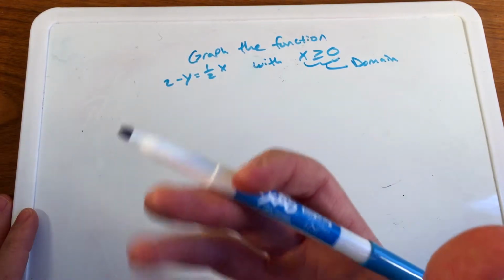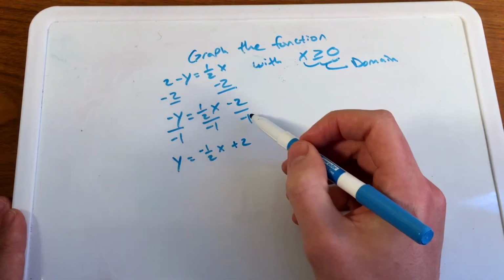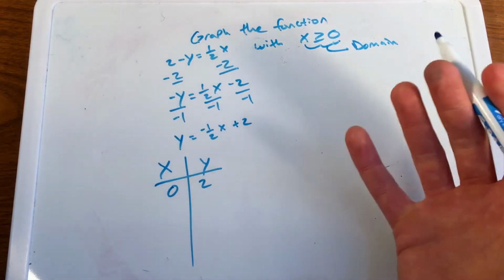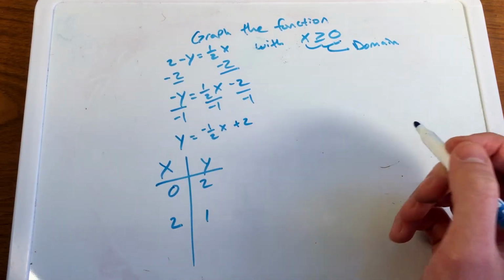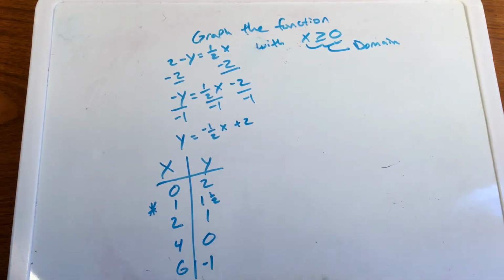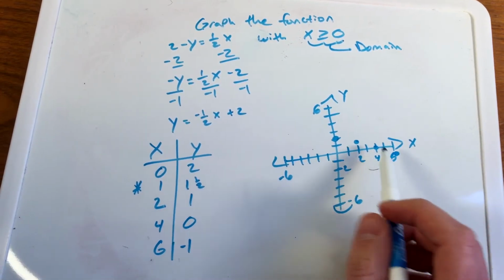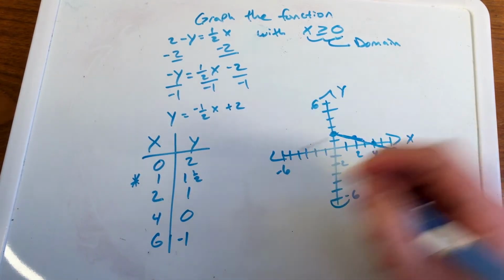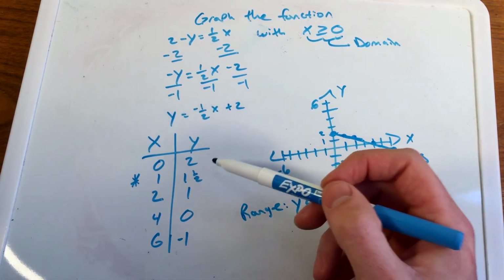Graph a Function 2-y=(1/2)x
Vine: MinuteMath
TeachersPayTeachers: MinuteMath